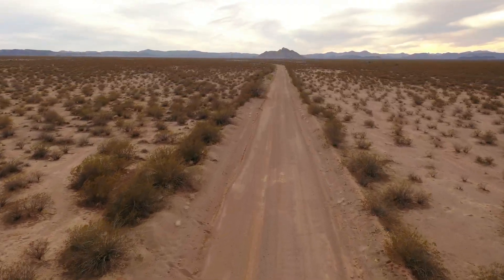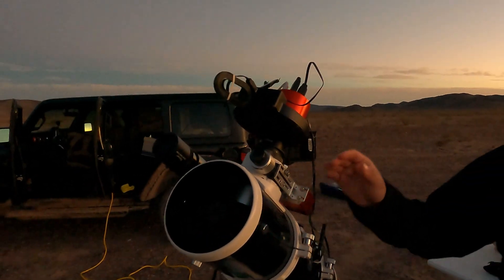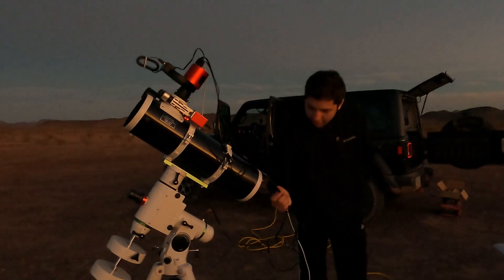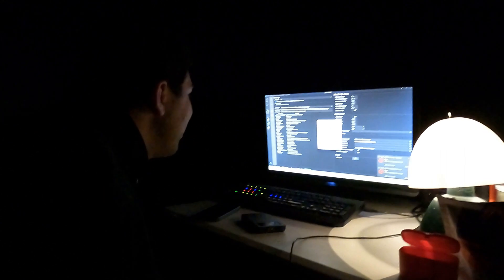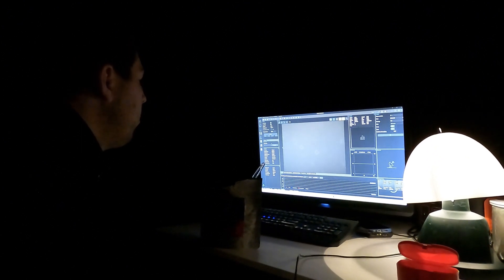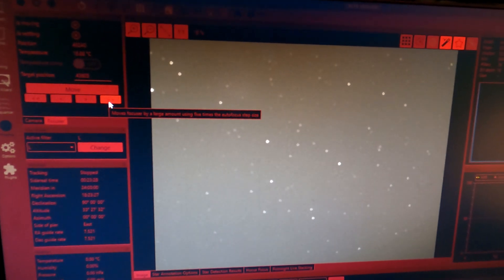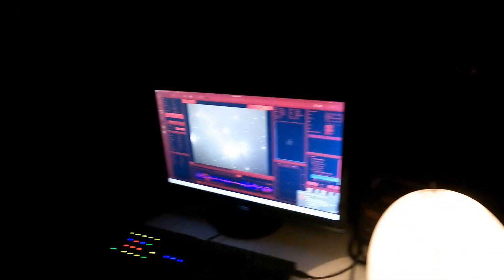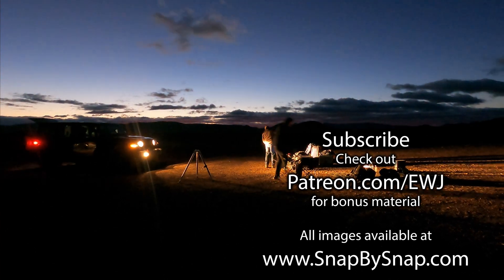Astrophotography with the Skywatcher 130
Catching the night sky with the Skywatcher 130PDS.  Tonight, Tony will talk about his gear and show off the heavens through is telescope mounted camera.
Tony's Gear
Equipment
Mount: SkyWatcher HEQ5 Pro
Telescope: Skywatcher 130PDS
Main Camera: ZWO ASI1600MM-Pro
Filter Wheel: ZWO 8-Position
Focuser: ZWO EAF
Filters: ZWO Premium LRGB Filters
Guide Scope: 50mm Guide Scope
Guide Camera: ASI120MM
Polar Alignment Tool: QHY Polemaster w/Adapter

Software
Stacking: DeepSkyStacker
Main Processing software: Pixinsight
Other editing software: Photoshop